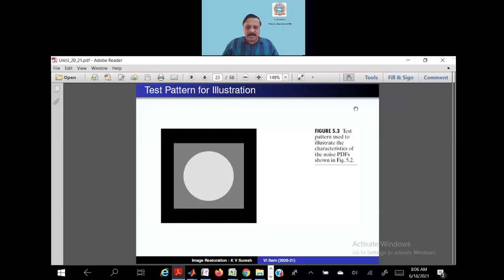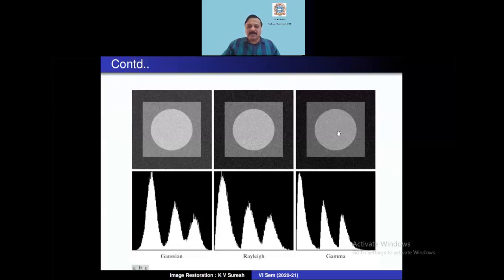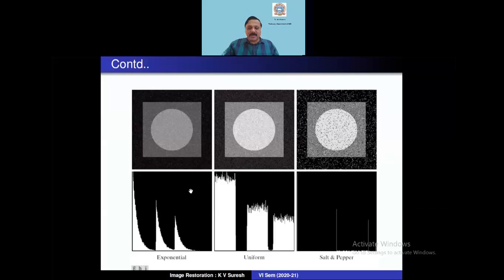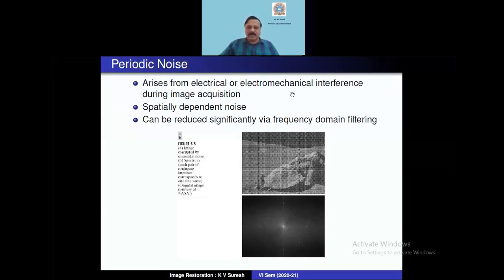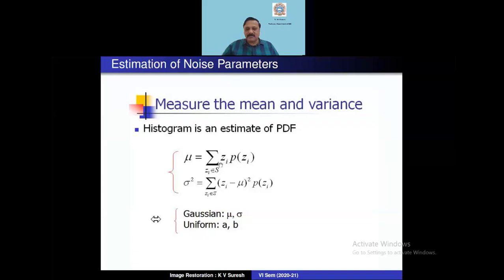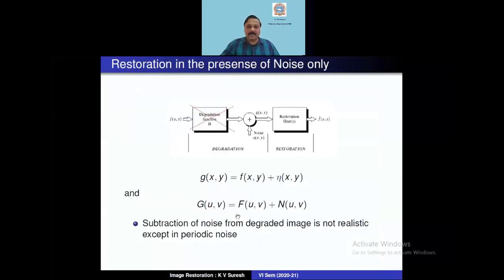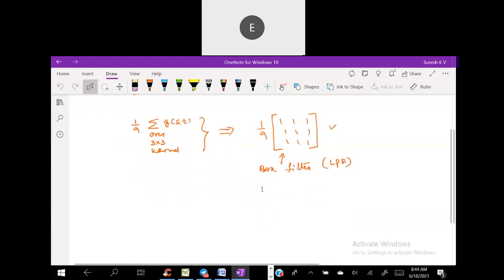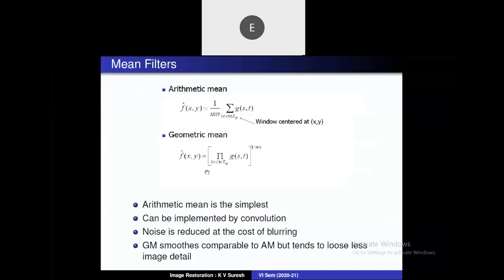Unit3 L3 18 6 2021